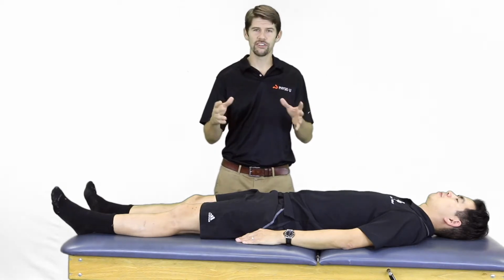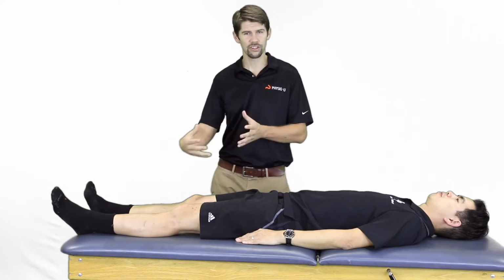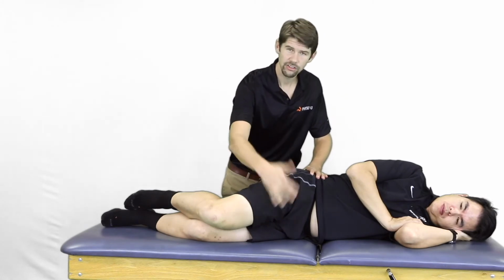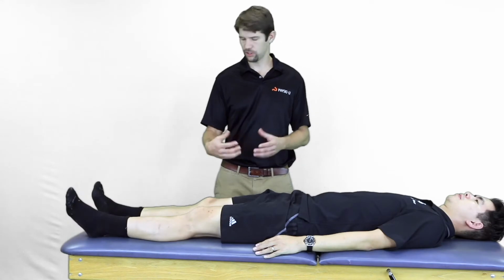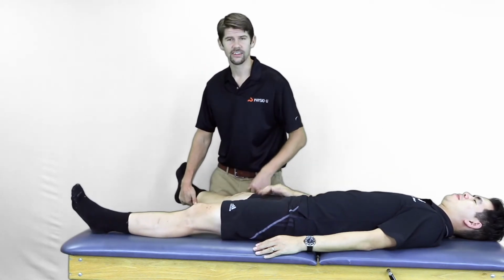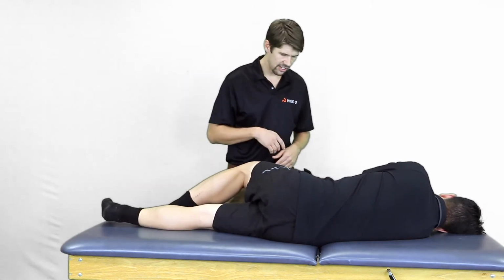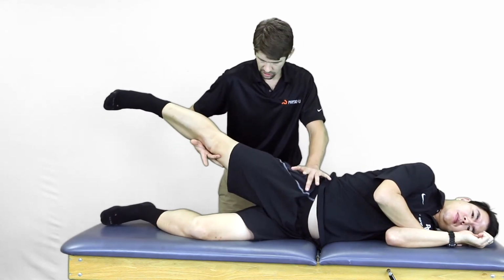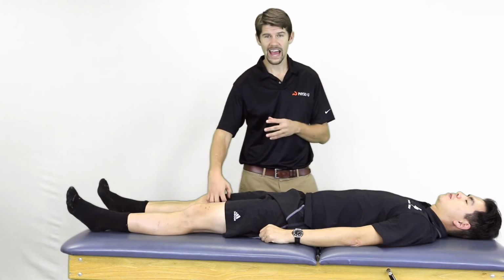Physio U Mentoring Minutes Hip Adductor Strain Part 1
To learn more about the PhysioU suite of mobile apps or our WebApp, please